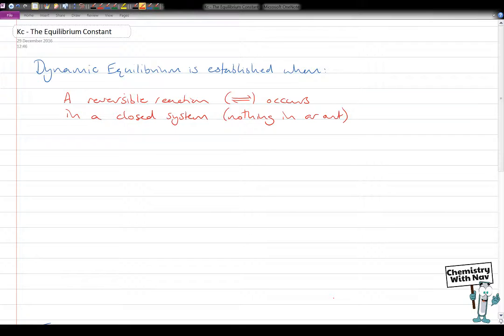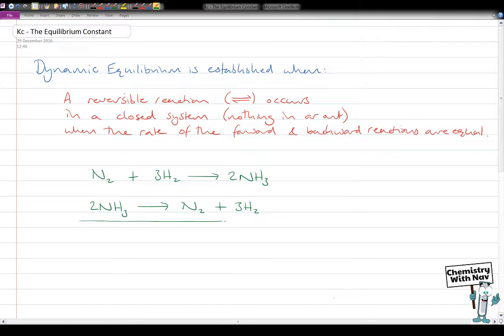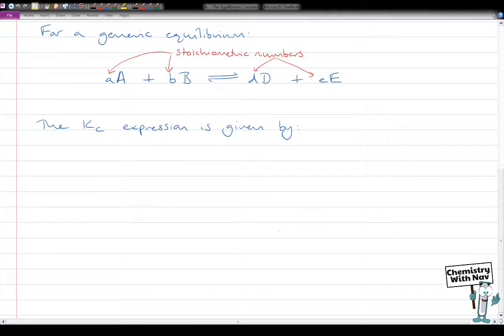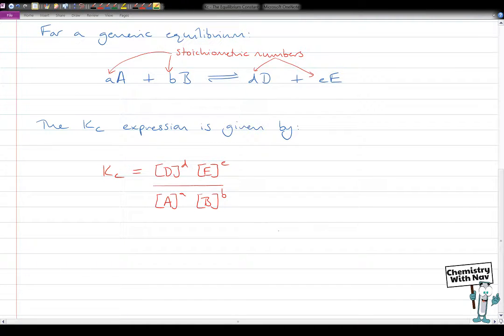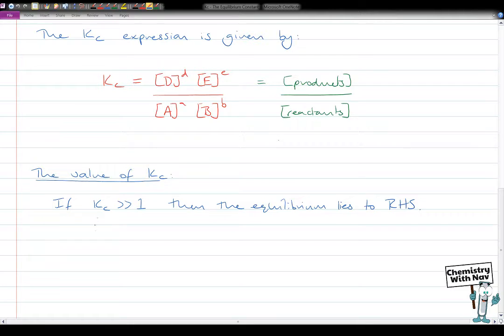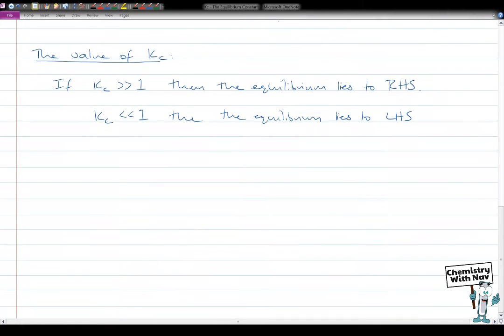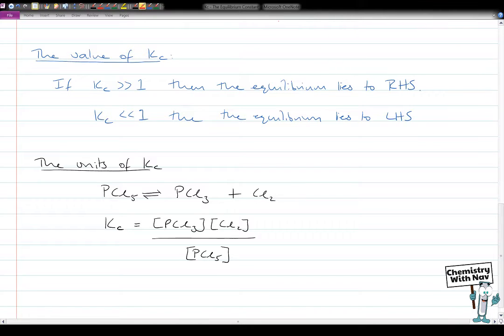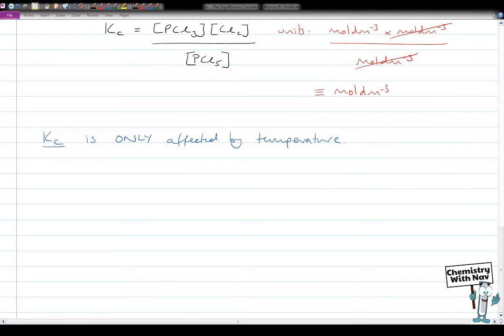A-level - Kc - The Equilibrium Constant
What is a dynamic equilibrium?  How do you write a Kc expression and find its units?  Is Kc affected by anything other than temperature?